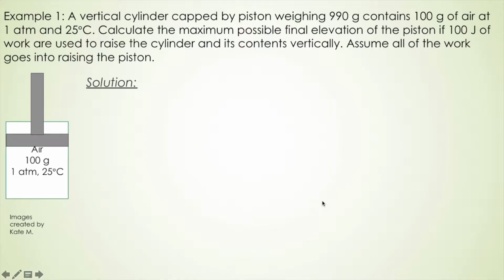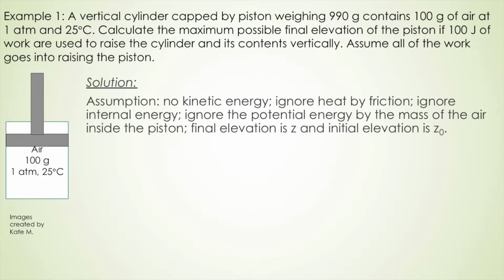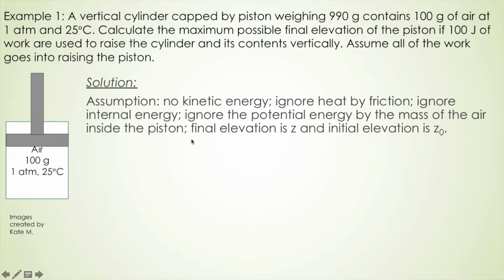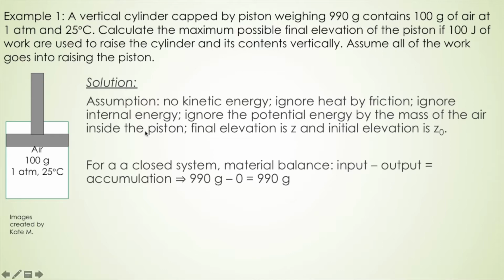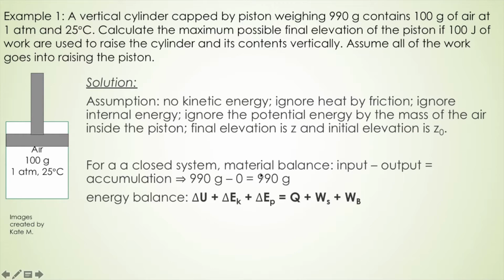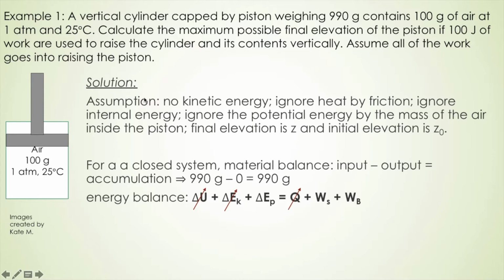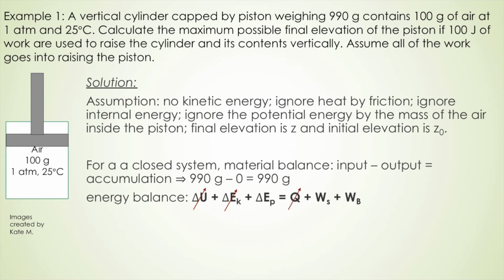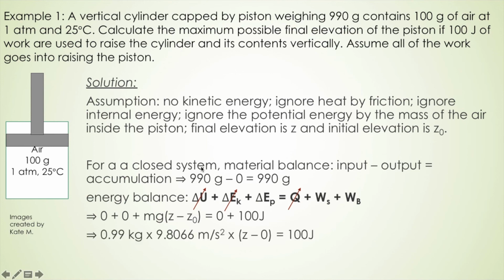Chapter 7.1-7.4 Ex1 Energy Balance for A Closed System (Principle of Chemical Processes)